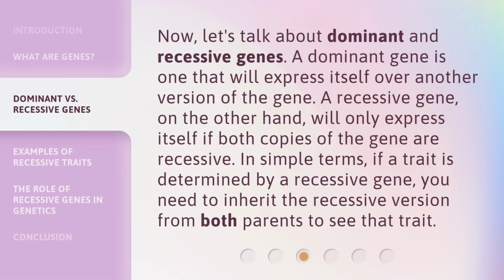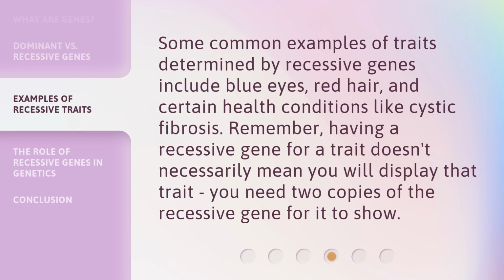Understanding Recessive Genes: A Simple Guide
Unraveling Recessive Genes: A Simple and Fascinating Guide • Discover the secrets of recessive genes in this captivating and easy-to-understand video guide. Explore how these hidden traits shape our genetic makeup and unlock the mysteries behind inheritance patterns. Join us on this journey of understanding and delve into the fascinating world of recessive genes.

00:00 • Introduction - Understanding Recessive Genes: A Simple Guide
00:31 • What are Genes?
01:02 • Dominant vs. Recessive Genes
01:30 • Examples of Recessive Traits
01:53 • The Role of Recessive Genes in Genetics